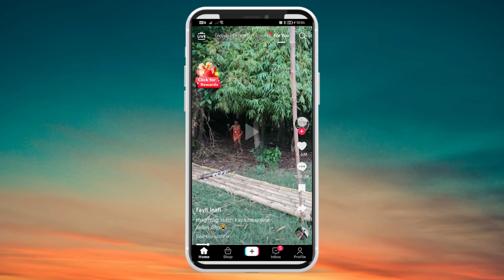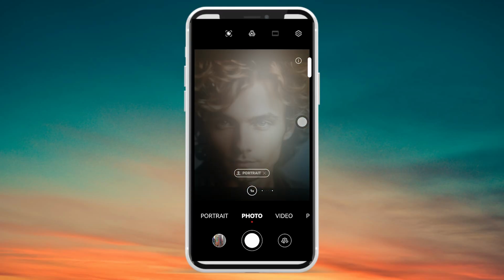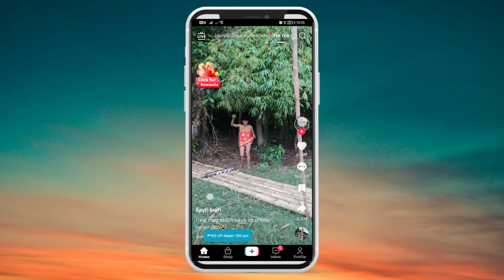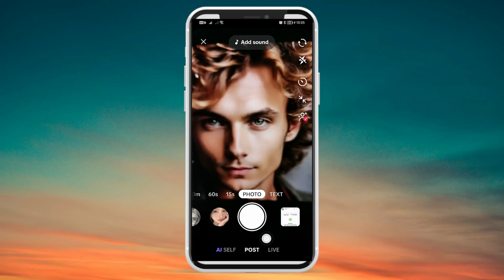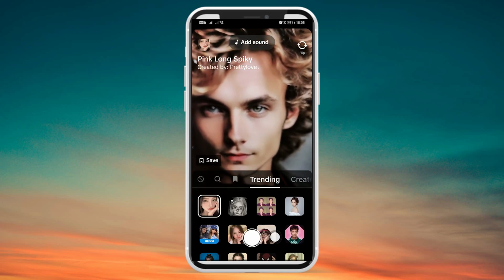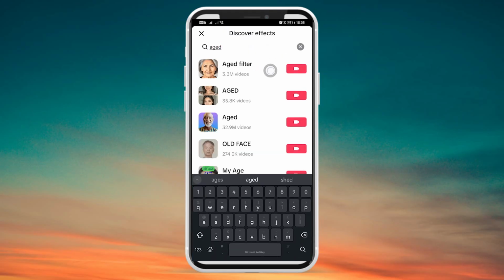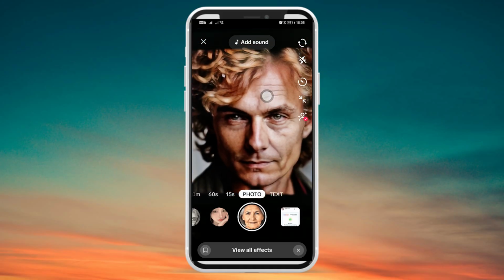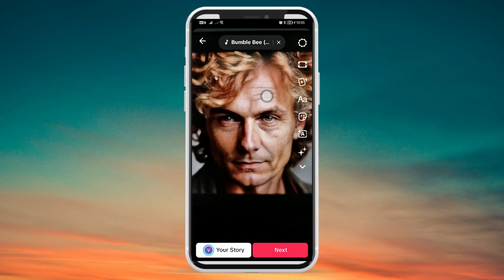How to Get Age Progression Filter on TikTok I Aging Filter TikTok Trend | Full Tutorial Guide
Get the age progression filter on TikTok and join the viral aging trend with step-by-step instructions designed to make using filters simple and fun. This tutorial explains every detail of finding, applying, and customizing the aging filter so you can create trending TikToks that stand out.

Leave a comment suggesting other TikTok filters, editing tips, or viral trend tutorials you’d like to see covered—we love creating content inspired by your ideas!